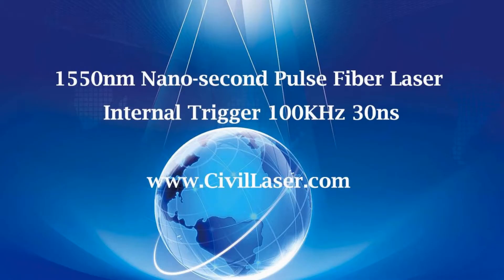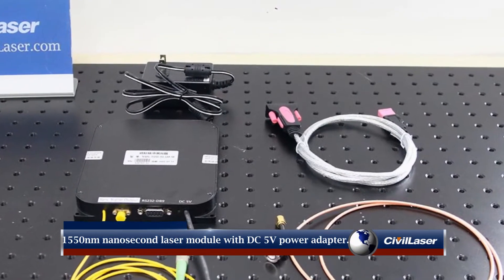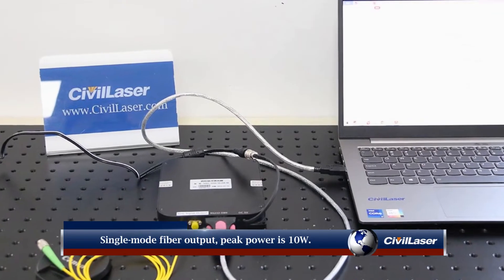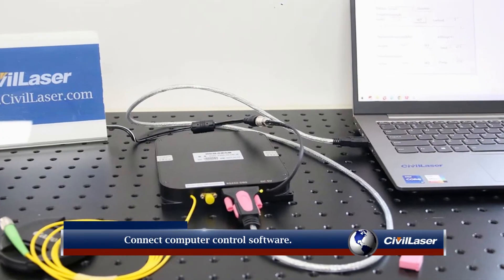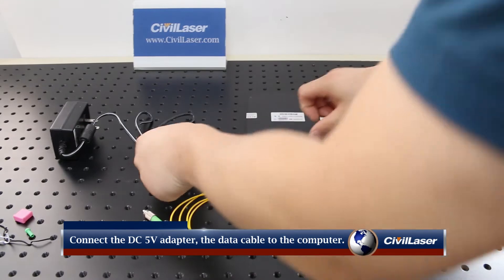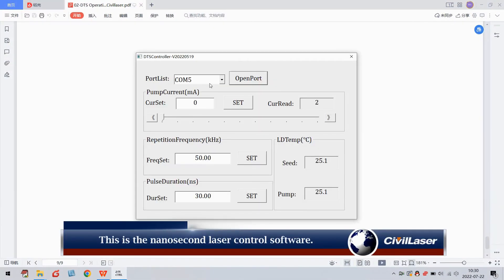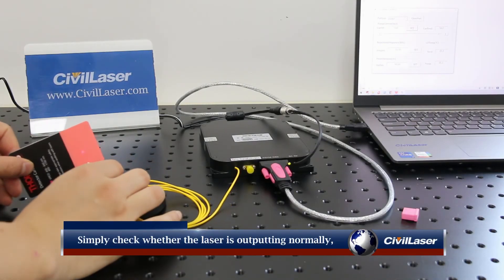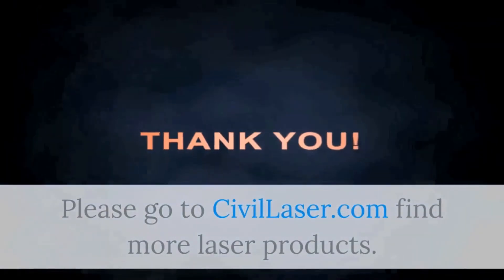1550nm 10W Nanosecond Pulse Fiber Laser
Nano-second Pulse Fiber Laser 1550nm±1nm 10W Peak Power Ultra-fast Laser Module Type